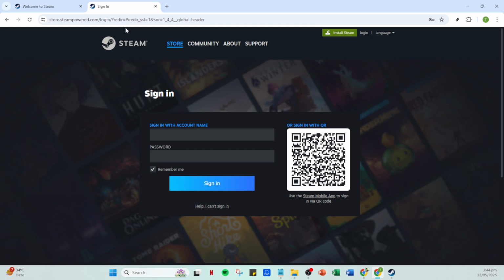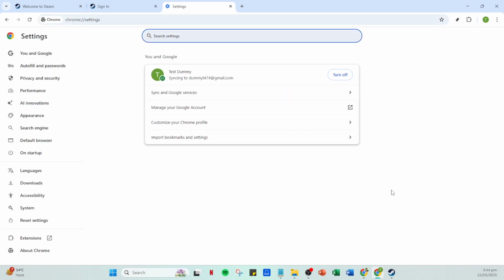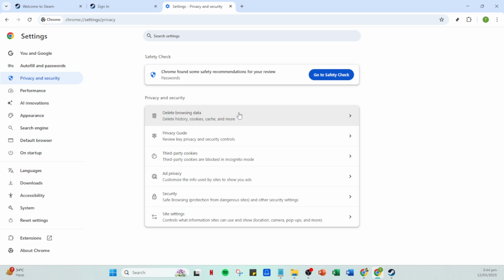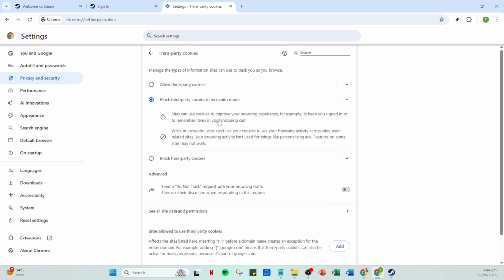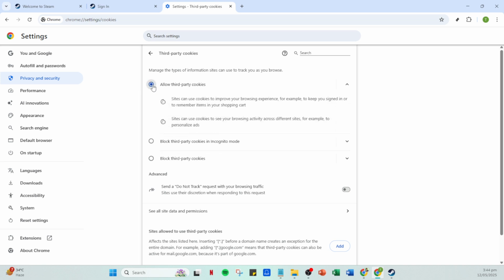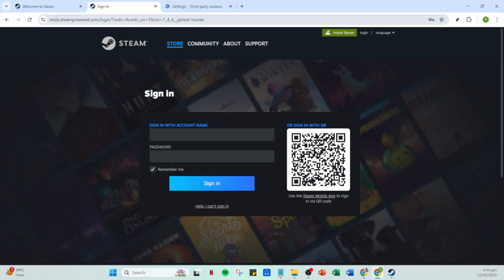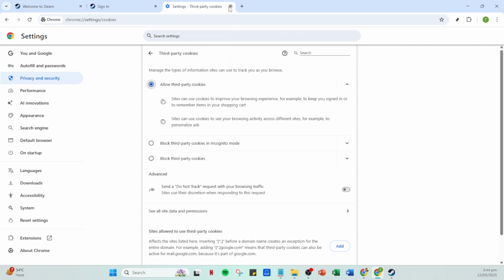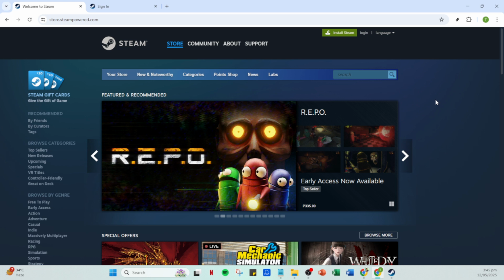How To Fix Steam Captcha Appears To Be Invalid Error [2025 Full Guide]